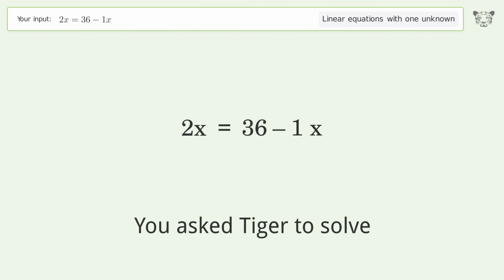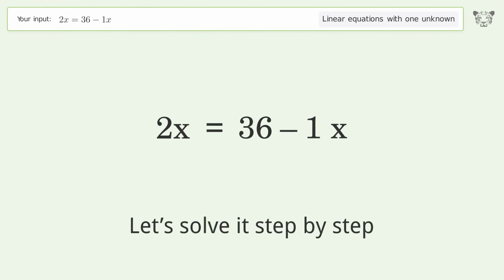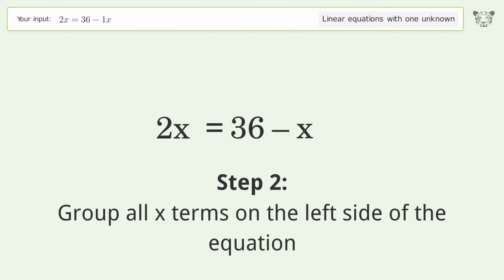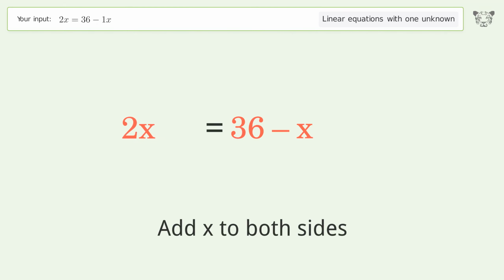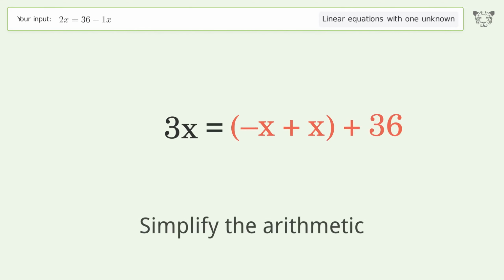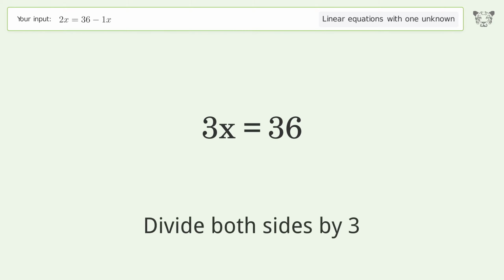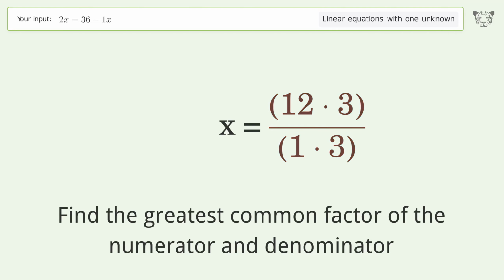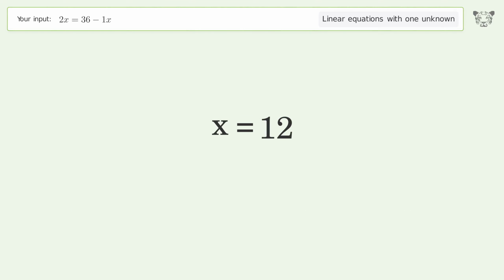Solve 2x=36-1x: Linear Equation Video Solution | Tiger Algebra